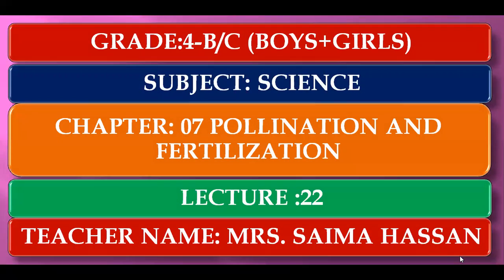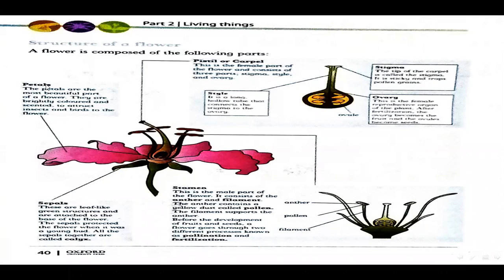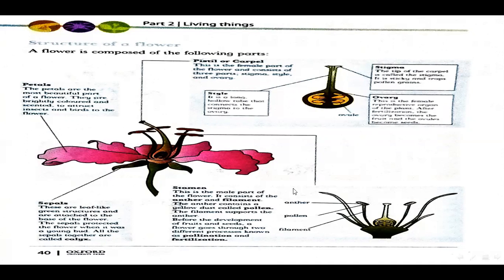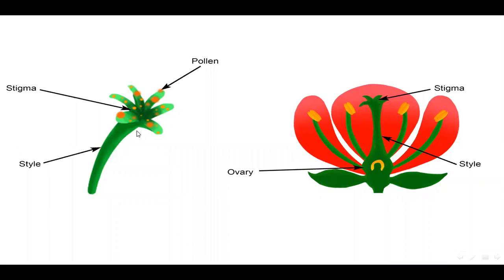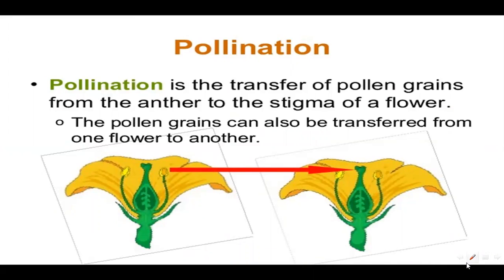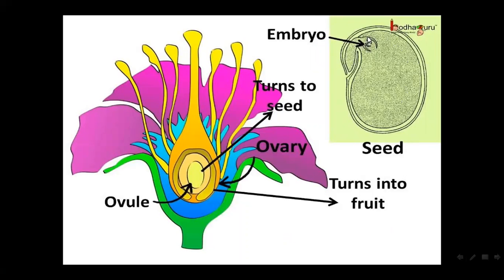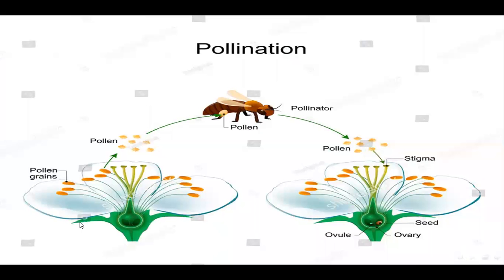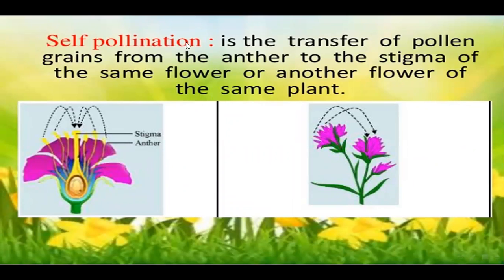Grade 4 Science 22